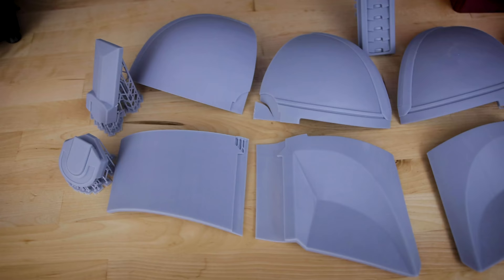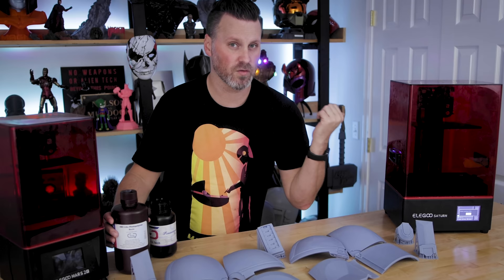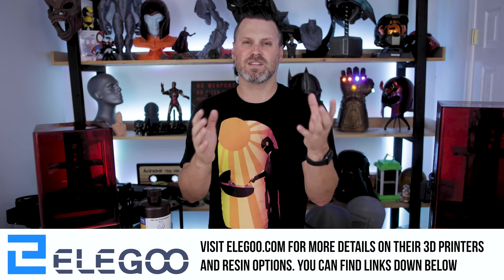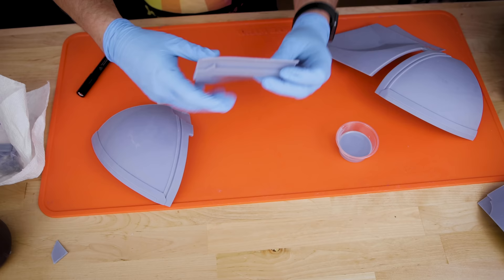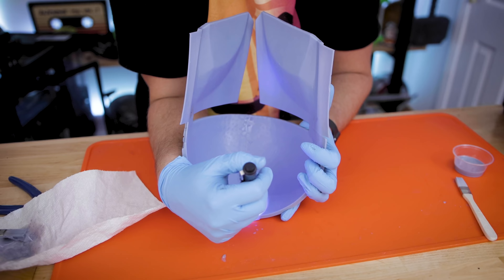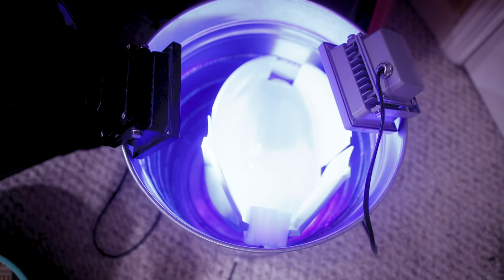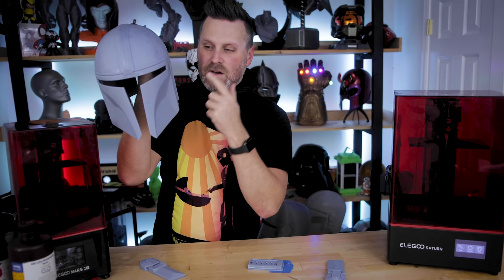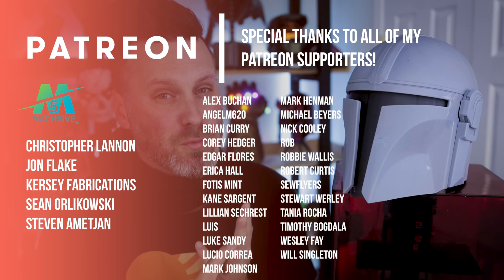How to 3D Print a Mandalorian Helmet on the Elegoo Saturn! Resin Welding!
How to 3D Print a Mandalorian Helmet on the Elegoo Saturn! Resin Welding! How to print really big things on smaller resin 3D Printers

Siraya Tech Tenacious ➜

UV Pen ➜

UV Light ➜